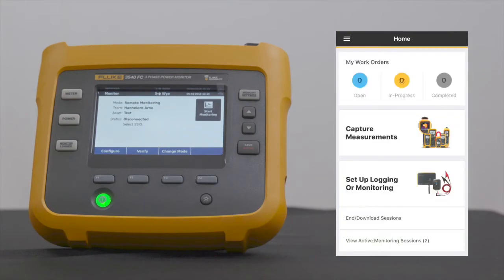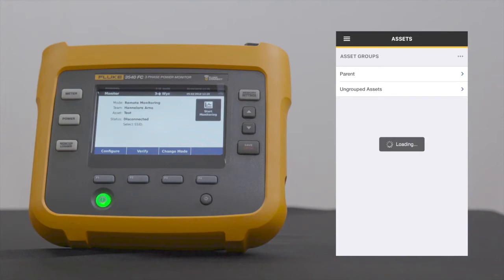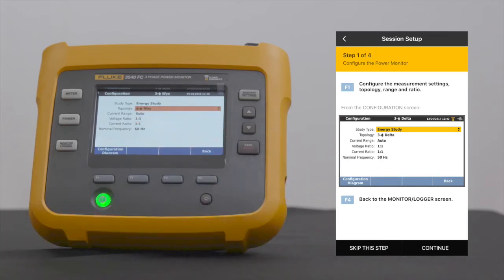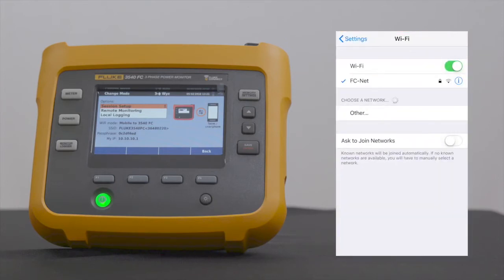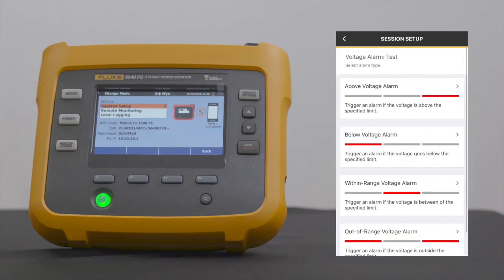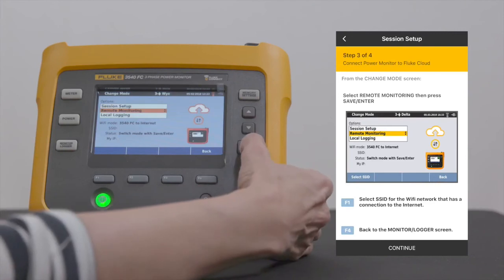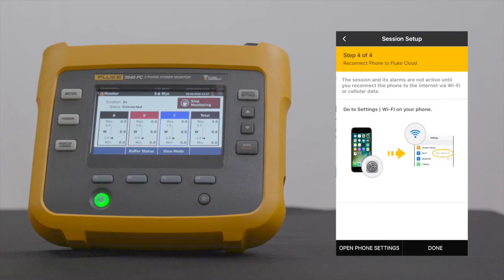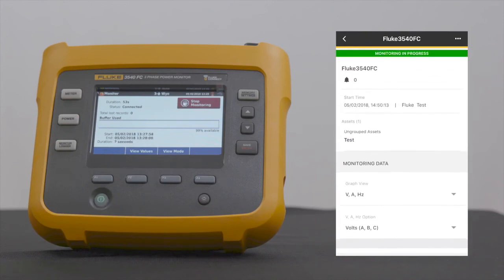How to Set Up the Fluke 3540 FC Three-Phase Power Monitor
This informative video will teach you how to create an asset in the Fluke Connect® app, set up a remote monitoring session, set parameters and set alarms, connect the power monitor to the Fluke Cloud & view active monitoring sessions.